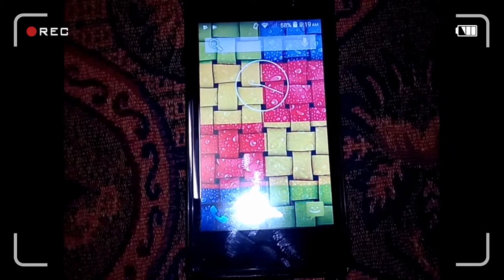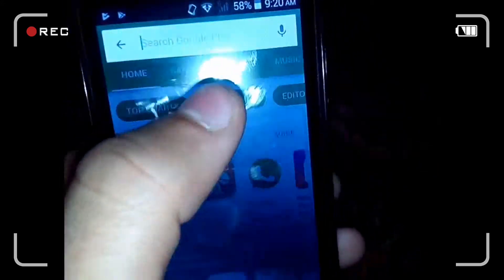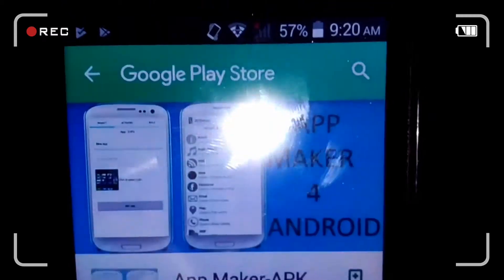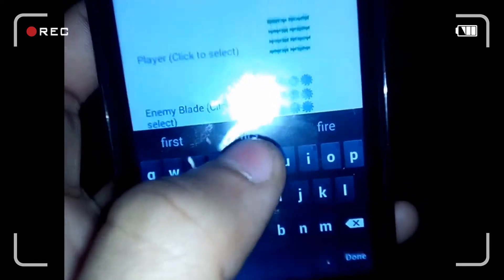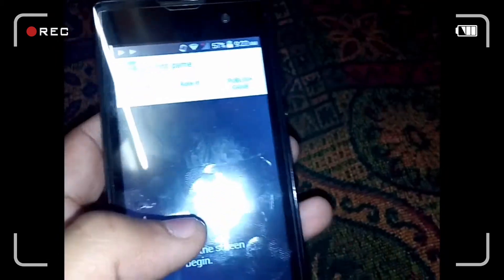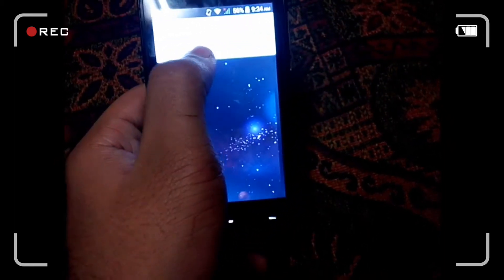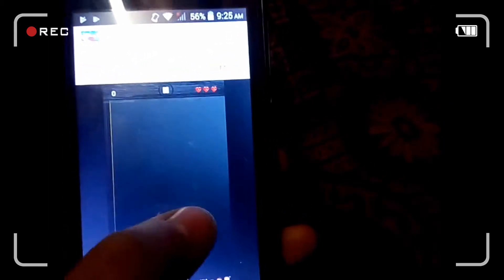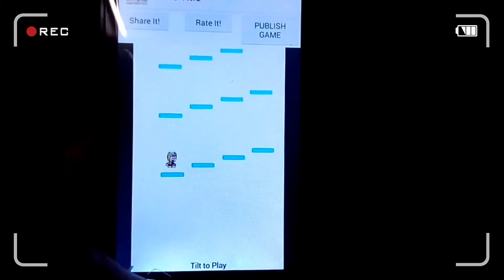How to make a game | Zombie game | mario | space game | No coding | Android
In this episode I gonna show you that how to make a game from your smart phone, no coding...